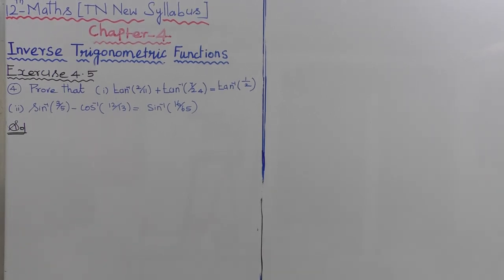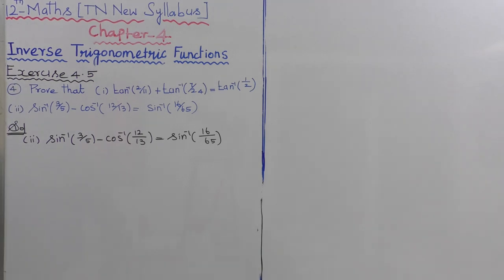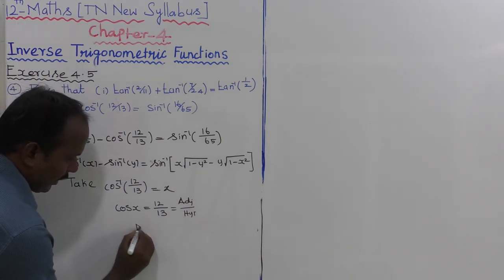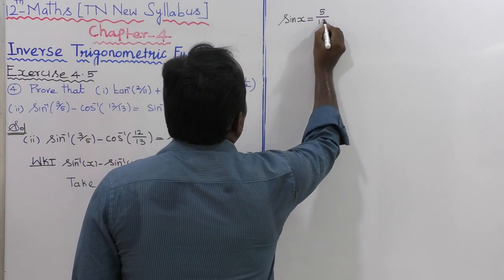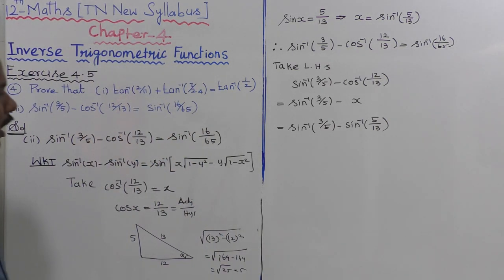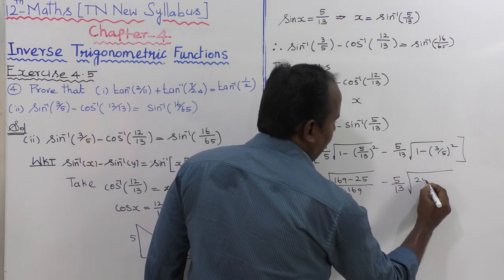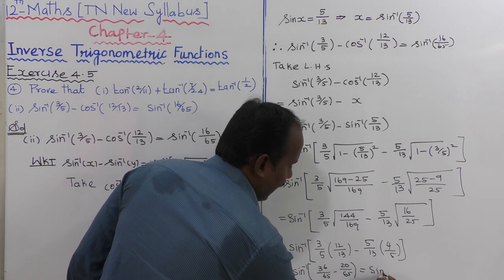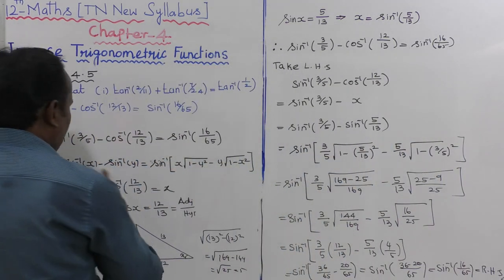EXERCISE 4.5 | Q. NO. 4 (ii) |CLASS 12 MATHS | INVERSE TRIGONOMETRIC FUNCTIONS | CHAPTER 4